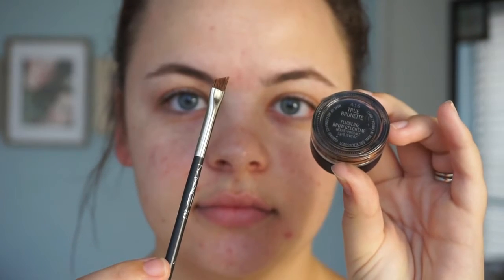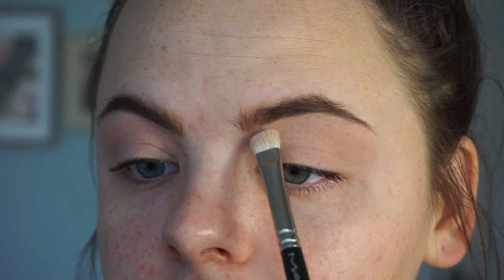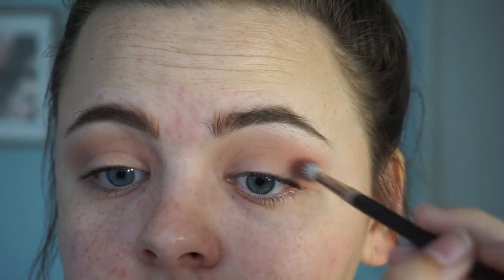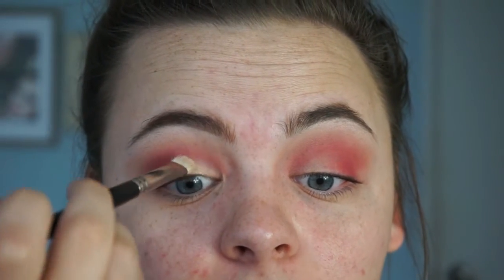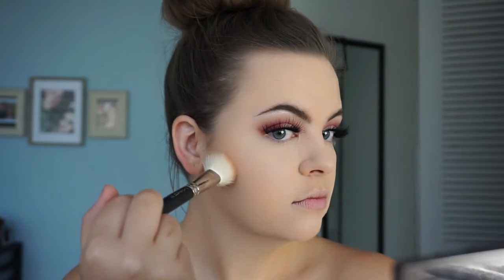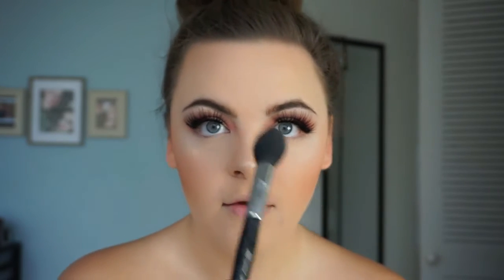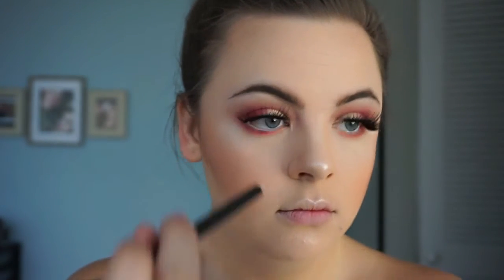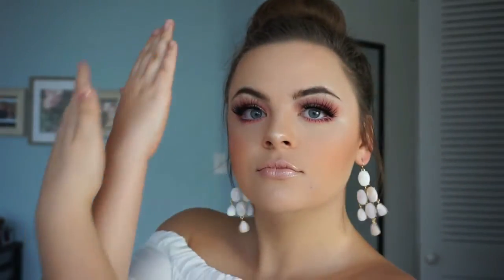EASY PINK VALENTINE'S DAY LOOK!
HEY Y'ALL!!!
This look is super easy! Happy Valentine's Day!
xoxo -MUA Maci